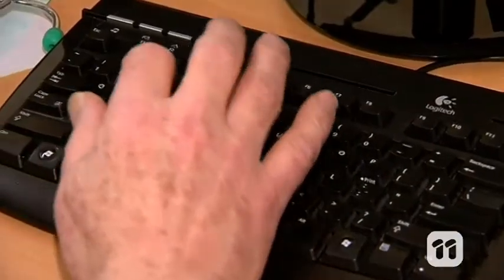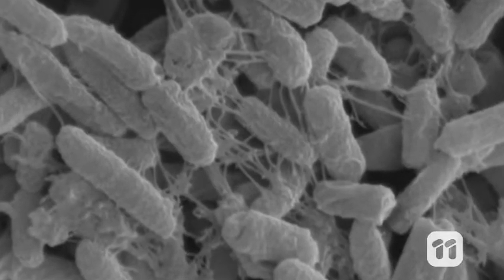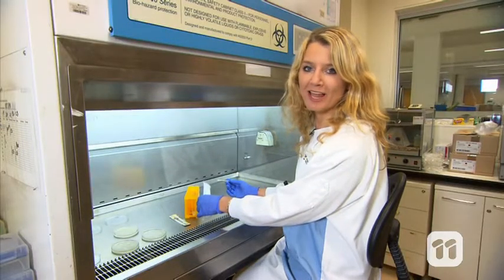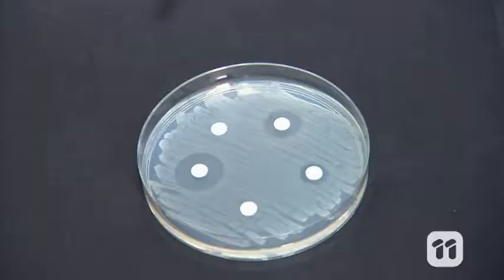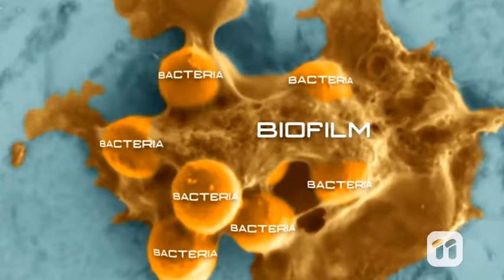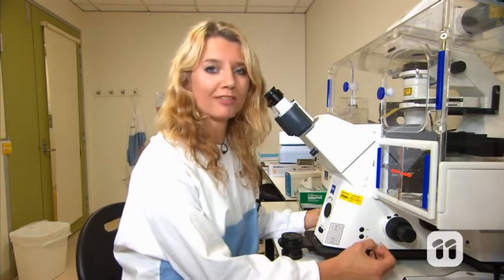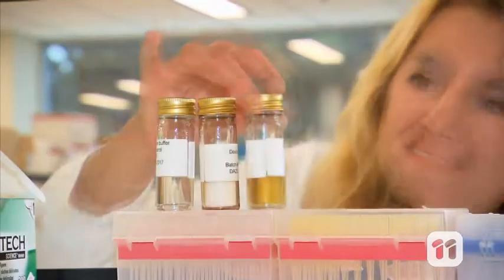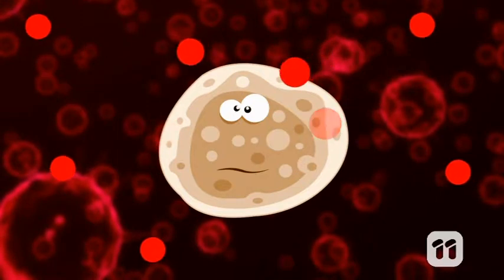Toxic Snack Kills Superbugs!!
Adelaide researchers outsmart superbugs by targeting the bugs’ favourite food!